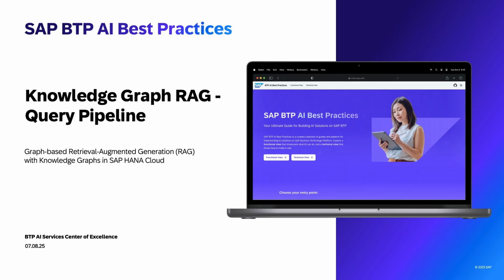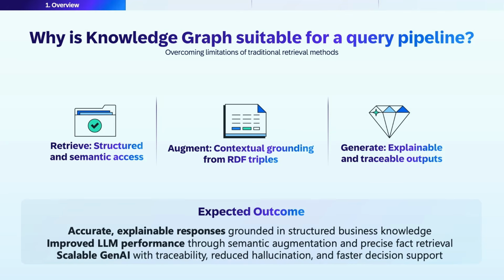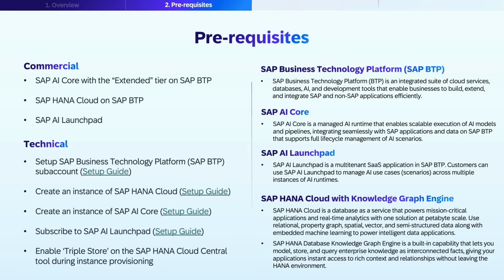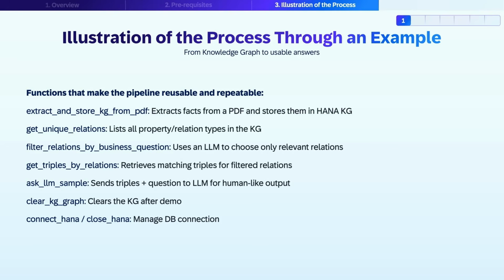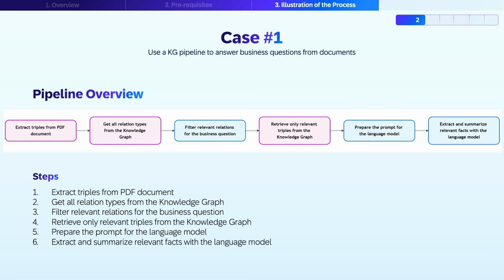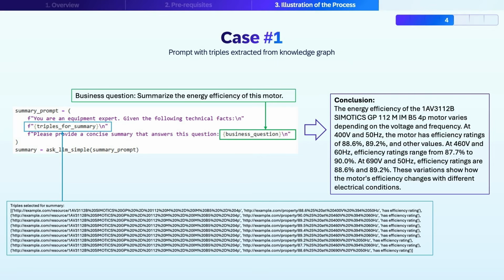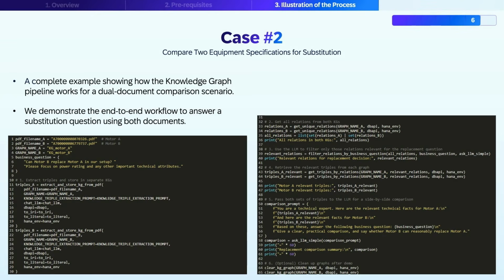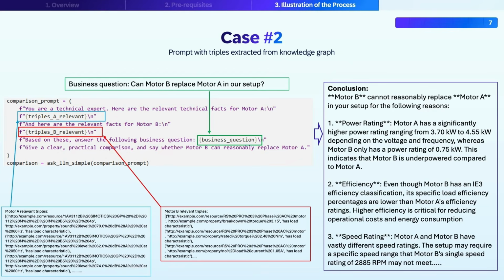SAP BTP AI Best Practices #8: Graph-based RAG KG Query Pipeline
Description
While there are multiple ways of leveraging Knowledge Graphs (KG) for Retrieval Augmented Generation (RAG), here we illustrate a significant example of how Knowledge Graphs fit in an AI query pipeline, using a Knowledge Graph to enrich a Large Language Model (LLM) prompt for extracting relevant domain information from documents. We explain this scenario in the context of a specific business use-case that deals with equipment industry standards.

We build on the foundation of the Graph-based RAG KG Creation Best Practice where we created a Knowledge Graph, and now we show how to use the Knowledge Graph to answer practical business questions using a simple and repeatable workflow.

Expected Outcome
By following this guide, you can setup a simple process where business facts are found in documents and traced back to their definitions in your knowledge domain. This can improve the accuracy of your AI results and help you explain where each answer comes from.

Key Concepts
In addition to the foundational concepts that we introduced in the Graph-based RAG KG Creation Best Practice, let's first introduce some additional concepts that are critical to understand the remaining sections of this article.

Pipeline Integration: The process of connecting your KG to other AI components (like LLMs) so you can use facts from the graph as part of a bigger workflow. For example, the KG gives expected object properties to the LLM before extraction.
Prompt Templating: Building a structured prompt that includes terms or properties from your KG. This lets you control what the LLM looks for when reading documents.
Business Traceability: The ability to show where every answer comes from, by linking LLM outputs back to facts in your KG. This is important for audits and trust.